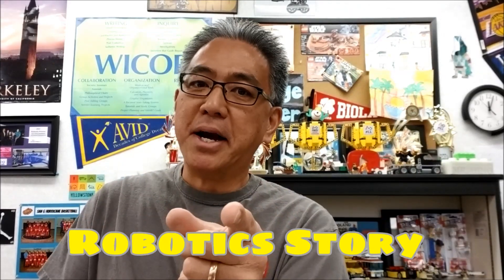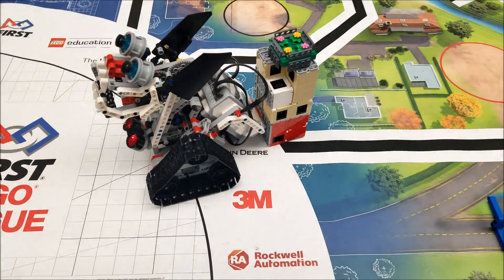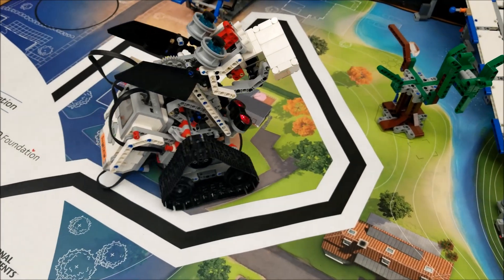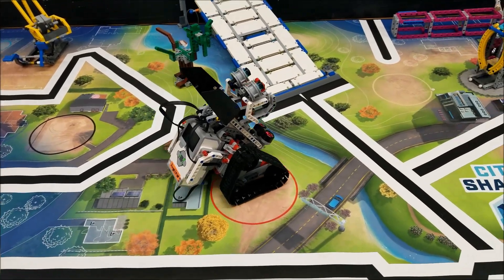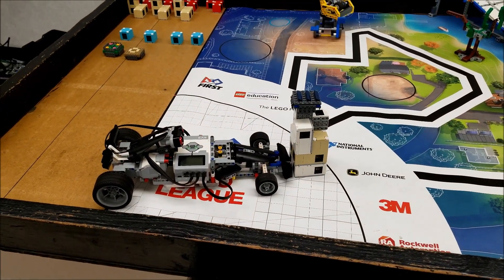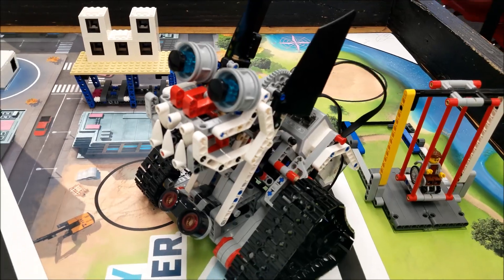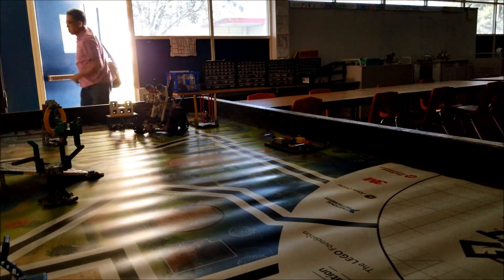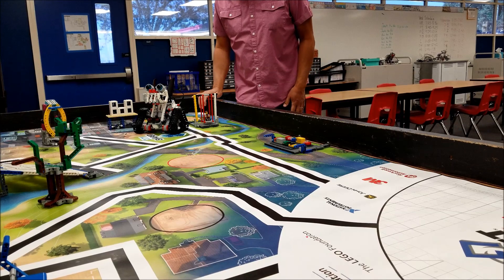"Robotics Story" Znap & Race Car Do City Shaper Missions!!!!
Hey guys!!  I made a video showing the Expansion Project "Znap" and Race Car doing City Shaper missions.  Hope you enjoy and Happy Halloween!!!